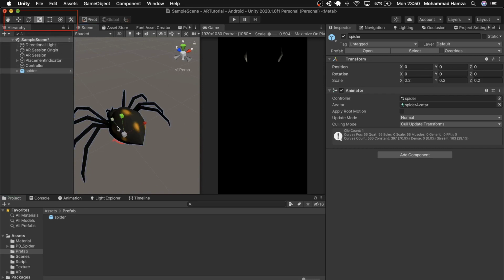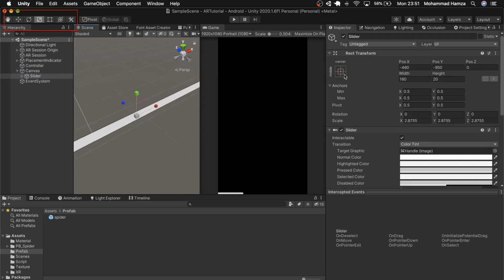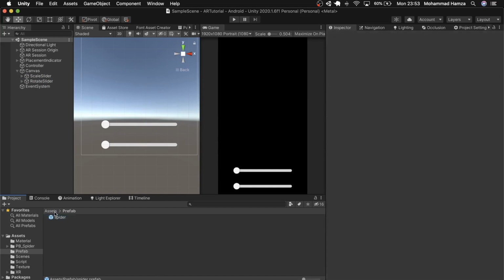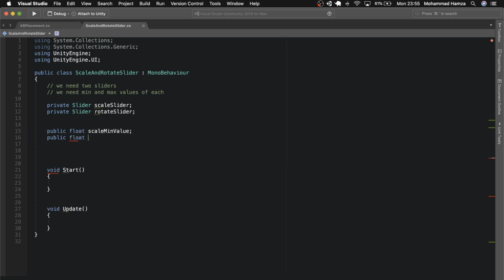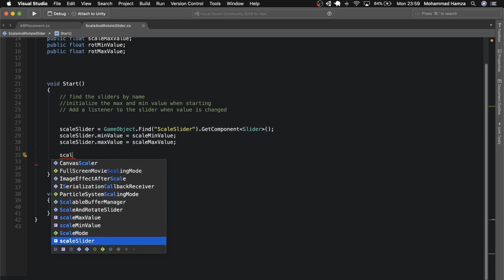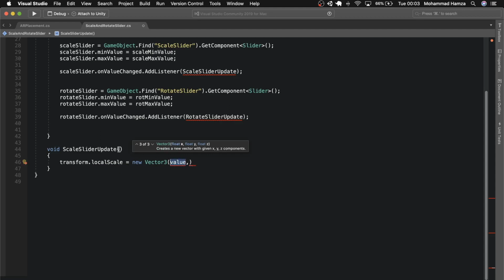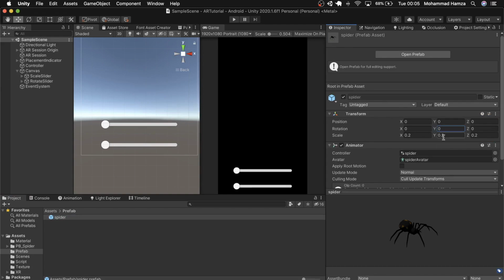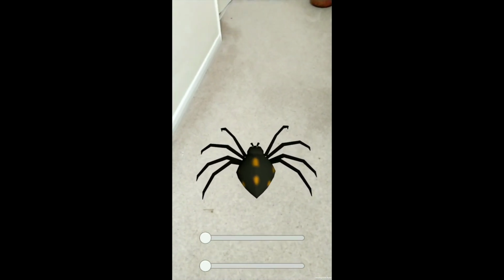Rotate and Scale AR Object using Sliders - Unity 2020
In this video we will see how to control an AR object using Sliders.
This video is an extension of my previous video. You can find the video through the

We will control the rotation and scale of the AR object using Sliders.
The script can also be used for Non - AR projects.

I will keep adding functionalities to this project.